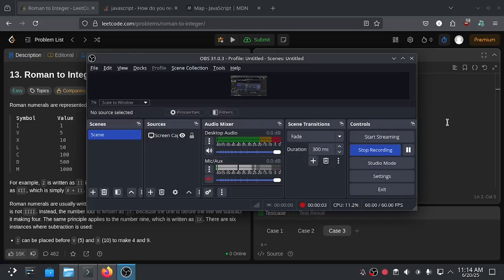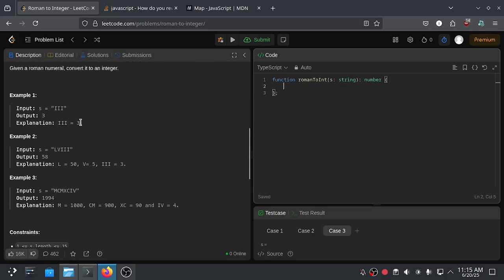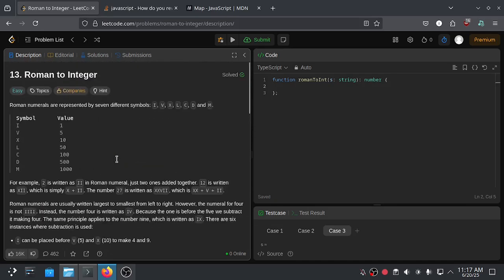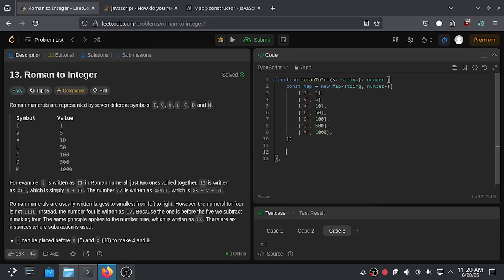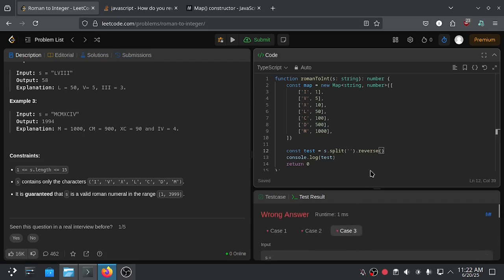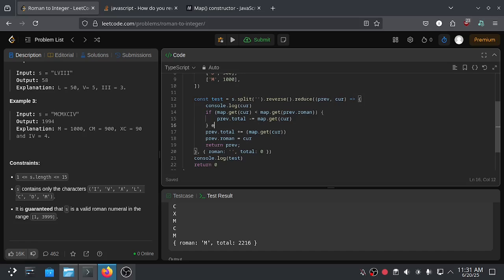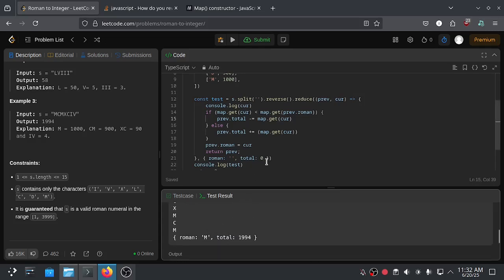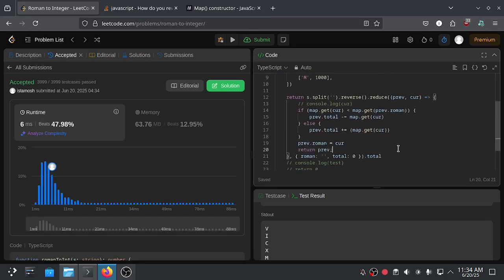[3] Leetcode Challenge - Roman to Integer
Difficulty: Easy
Language: TypeScript
Functions covered: String.split(), Array.reverse(), Array.reduce(), new Map(), += operator, -= operator